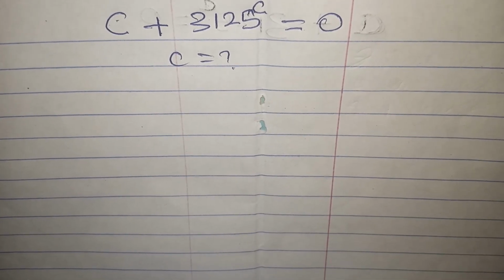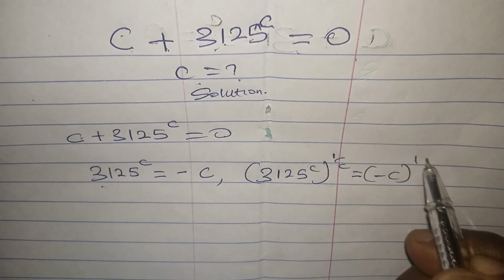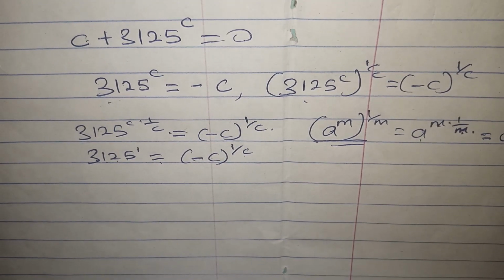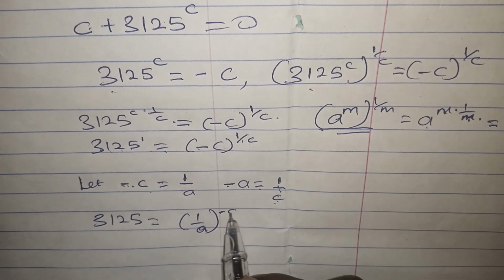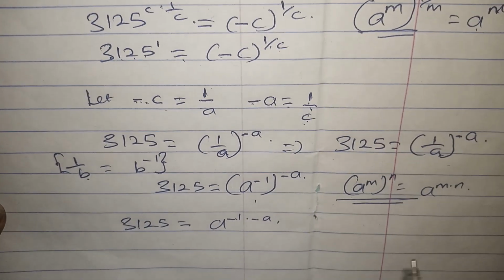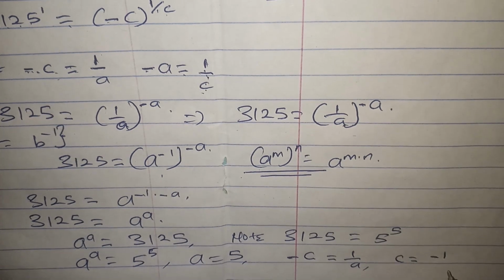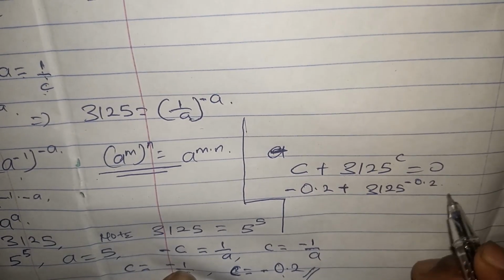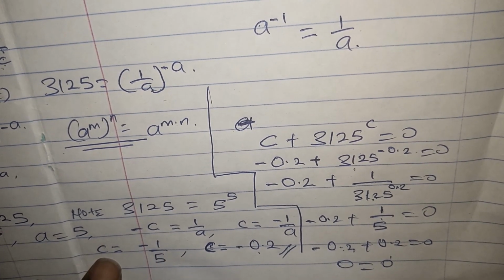Olympiad Math | Math Challenge| Sat Math |Math Olympiad Mastery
Dive into the thrilling world of problem-solving with this Math Olympiad adventure! Whether you're prepping for your next competition or just love tackling challenging puzzles, this video has something for everyone. 🧮✨

- Expert tips and strategies 🧠
- Step-by-step solutions to tricky problems 📝
- Inspiring insights to boost your skills 🚀

💡 Ready to sharpen your math skills and ace the competition?